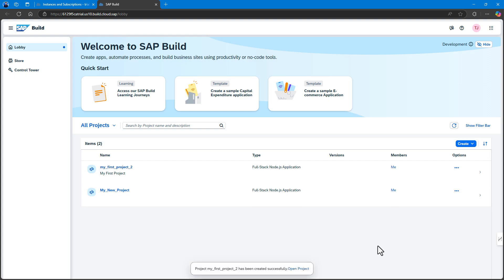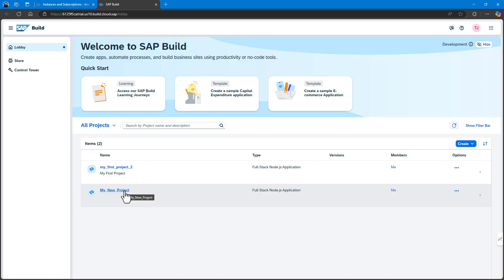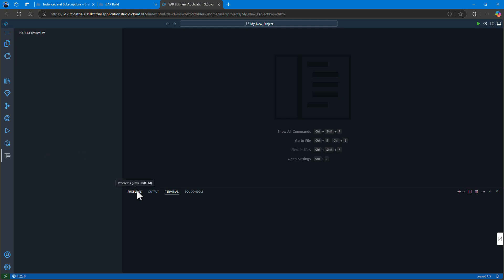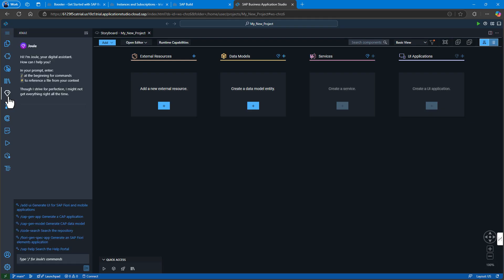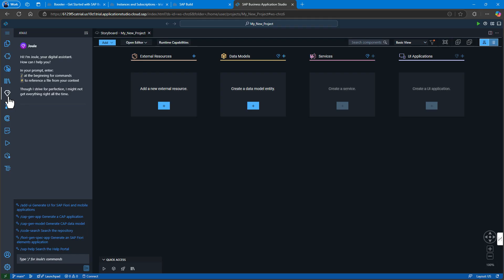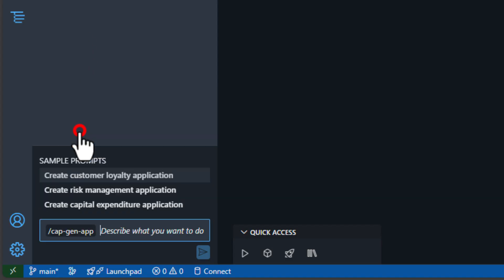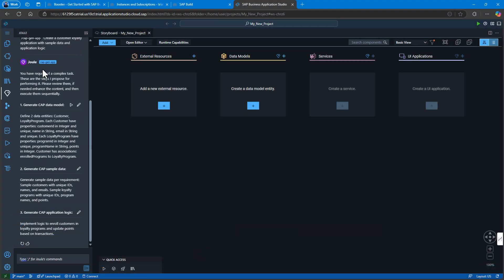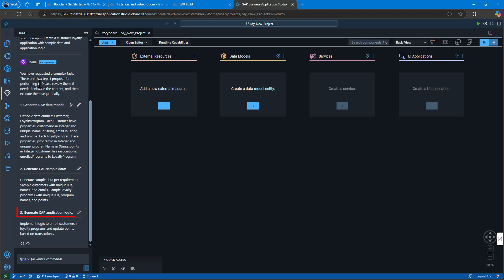Extend S/4HANA: Part 3 Joule Project Generation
In this video series we’re going explore building a full stack application with the SAP Cloud Application Programming Model to extend SAP S/4HANA, with the help of Joule in SAP Build.

- [00:01] Introduction to SAP Business Application Studio and SAP Build
  - SAP Business Application Studio is a web-based interactive development environment
  - SAP Build is a bundle of features built on top of SAP Business Application Studio
  - Joule is a key feature in SAP Build that will be used in this project for application generation

- [00:34] Using Joule for CAP Application Generation
  - The "/cap gen app" command initiates application generation through Joule
  - Joule breaks down the generation process into three distinct steps: data model, sample data, and application logic
  - This step-by-step approach allows for better control over each phase of the generation process

To set up SAP Build in your subaccount, follow the instructions

To create a project from the Lobby, use this tutorial